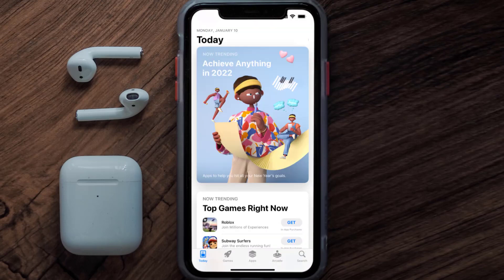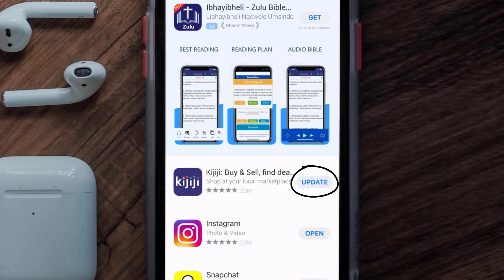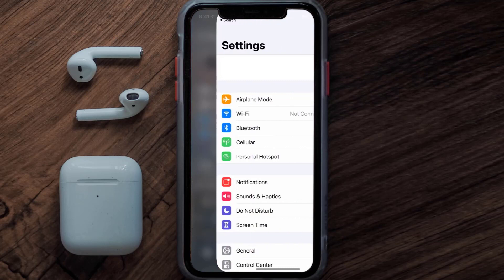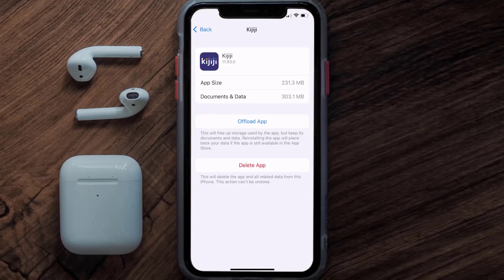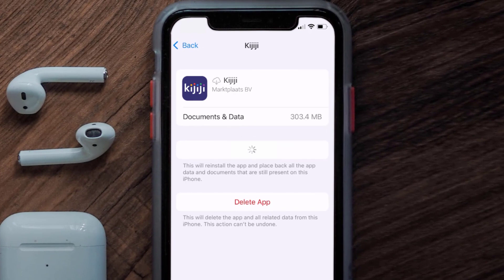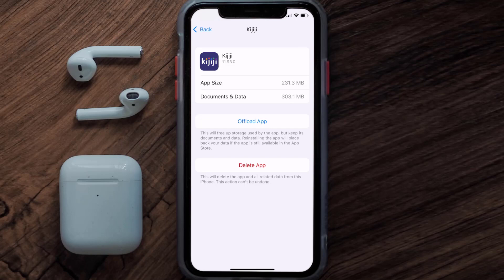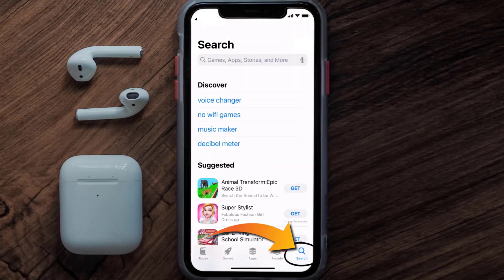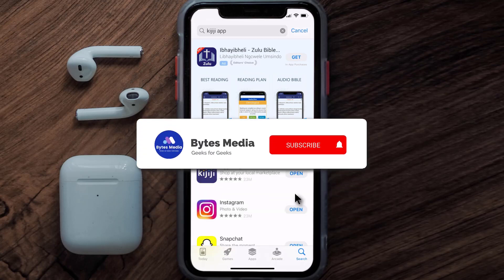Kijiji App Not Working: How to Fix Kijiji App Not Working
In this video, I'll show you How to Fix Kijiji App Not Working. This is the easiest and fastest way to Fix Kijiji App Not Working. Make sure you watch until the end of this video to find out How to Fix Kijiji App Not Working on ios. These methods work on iOS 11 as well as iOS 12, iOS 13, iOS 14, iOS 15 and iOS 16. Hope you enjoy!

Video Parts:
00:00 Intro: How to Fix Kijiji App Not Working
00:07 1.Solution: Update Kijiji App
00:27 2.Solution: Clear Kijiji App cache files
00:57 3.Solution: Delete and Reinstall Kijiji App
01:19 Outro: Ending